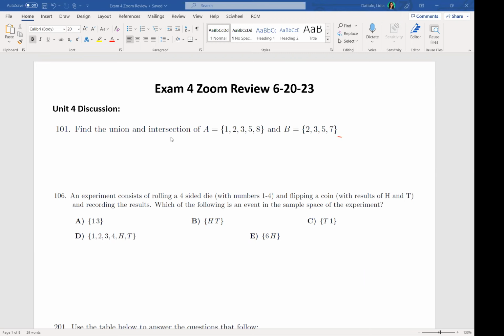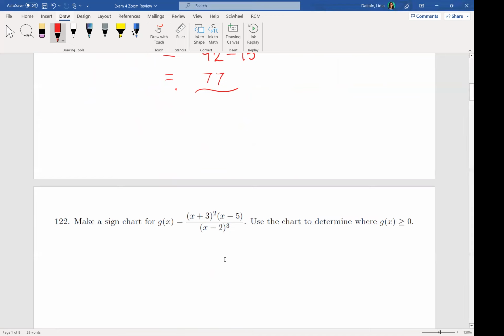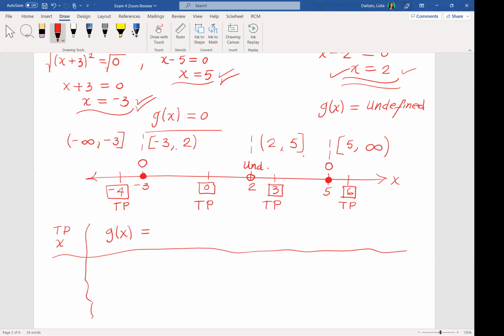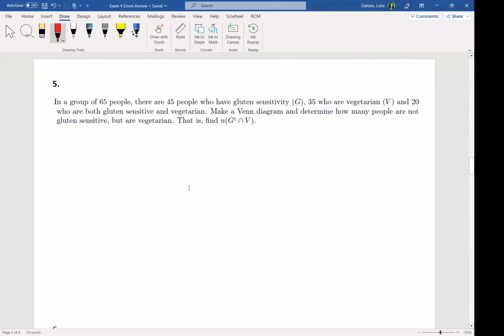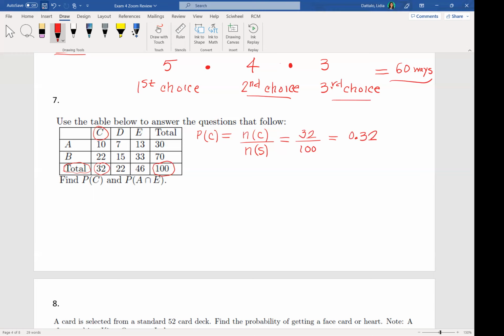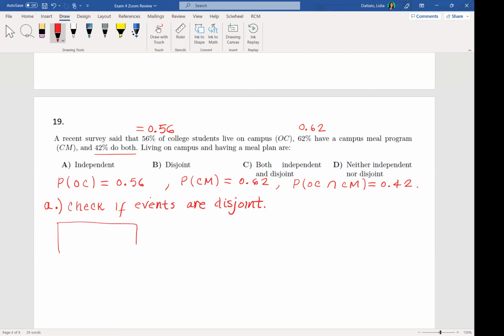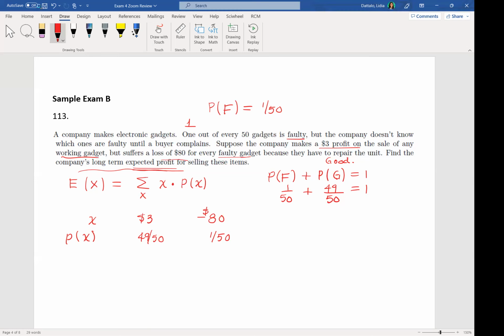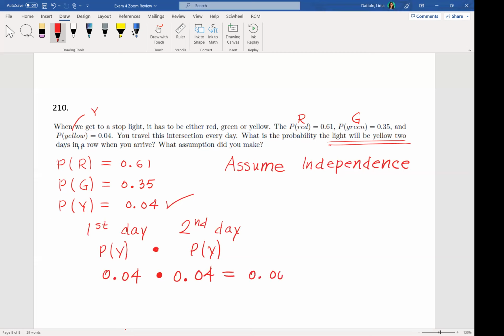Math 1180 Exam 4 Zoom Review Video 6-20-23